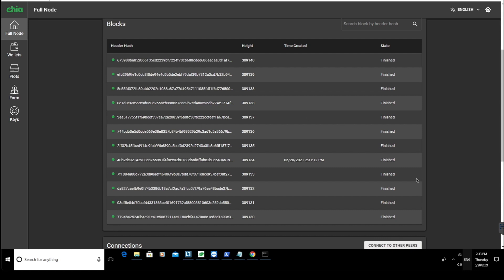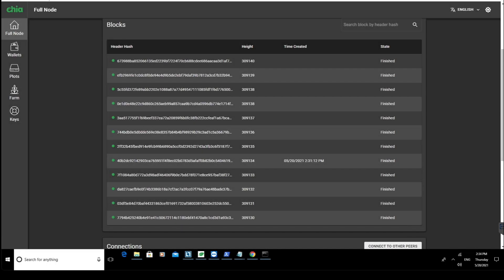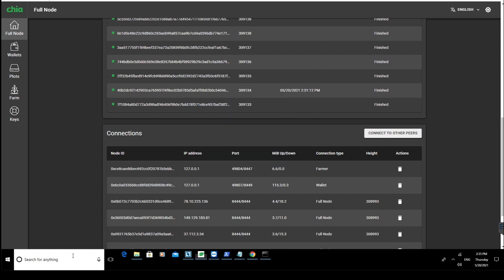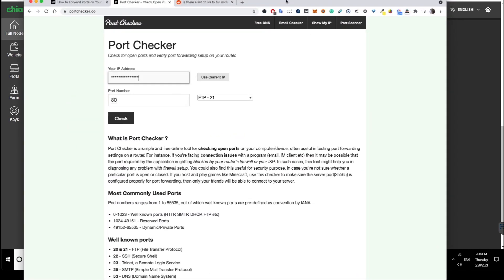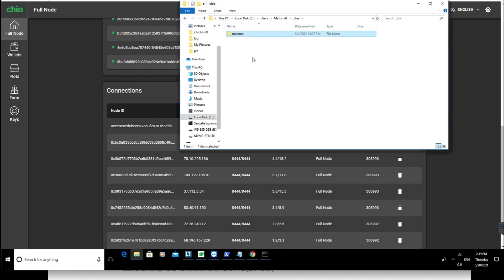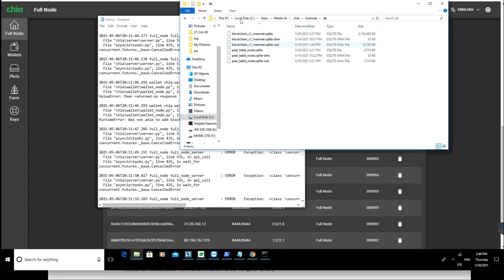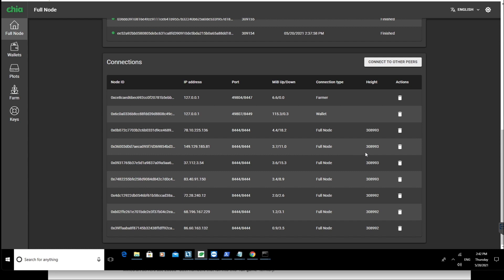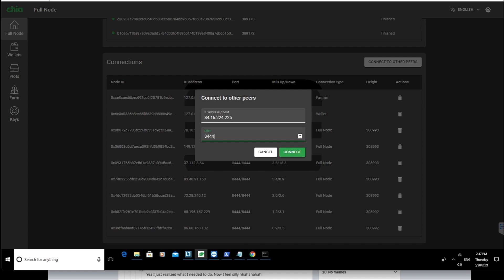Chia Coin App 'Not Synced' Fixing Chia Not Syncing Issues and looking at Port and Databases (Part 2)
In this video, we are going to go over a few ways to fix the Chia Blockchain GUI App's Not Syncing issues.
If you have been trying to mine Chia XCH coin you will know that the GUI may have some Syncing issues at some point.
These are a few basic common Chia 'Not Syncing' issues, and a few solutions on how to fix the Chia Network 'Not Synced' issues.

🚀 Here at UpsideDownCrypto we will do the research, so you don't have to!

Let us find you coins that are about to explode...

None of this is financial advice and I am not a financial advisor.

beast.chia.net 8444
sumo.chia.net 8444